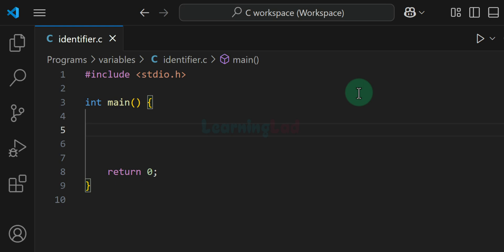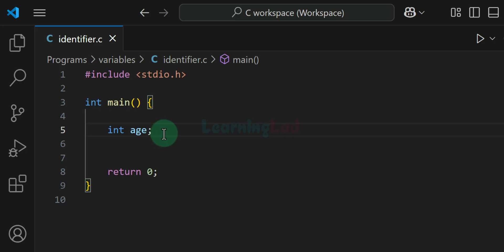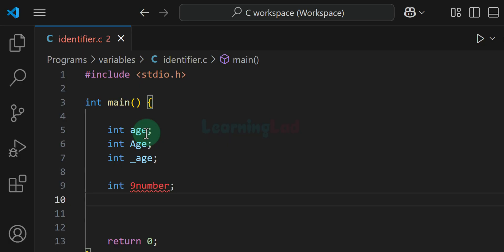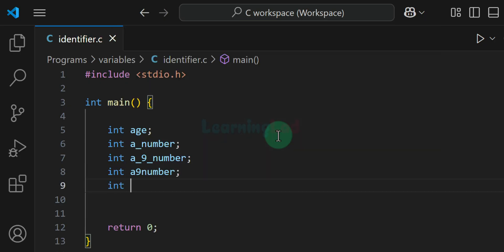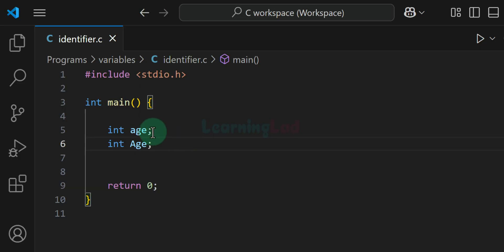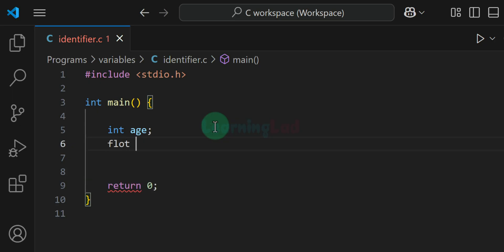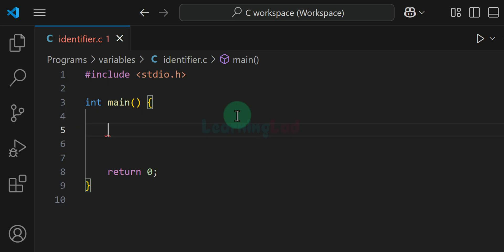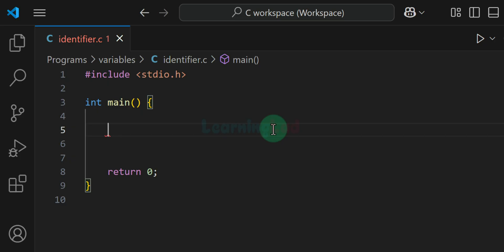What are Identifiers in C Programming Language ? Explained | Course for Beginners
Welcome to another video in the C Programming for Beginners series! In this tutorial, we will dive deep into the concept of identifiers in the C programming language. Identifiers are essential in any program, as they are used to name variables, functions, arrays, and other user-defined elements.

What You Will Learn:
What is an Identifier?
An identifier is the name used to identify user-defined elements in a program, such as variables and functions. We'll use an example of a variable called age to demonstrate how identifiers are used.

Rules for Creating Identifiers:
We will go over the important rules that must be followed when creating identifiers in C, including:
The identifier must start with an alphabet or an underscore.
Subsequent characters can be alphabets, digits, or underscores.
Identifiers are case-sensitive (e.g., age is different from Age).
The identifier's length can vary, but it shouldn't be unnecessarily long.

What You Cannot Do:
You cannot use reserved keywords (like for, if, int, etc.) as identifiers.
Identifiers must be unique within the scope of a program. You cannot reuse the same identifier for multiple entities.
Identifiers cannot contain spaces or special symbols (such as @ or #). Only underscores (_) are allowed.

Best Practices for Identifiers:
Always provide meaningful and descriptive names for your identifiers to make your code more readable and maintainable. For example, instead of using a name like x to store the age of a person, use a more descriptive name like age or person_age.

Follow a consistent naming convention throughout your program (e.g., camel case, snake case) to improve readability.